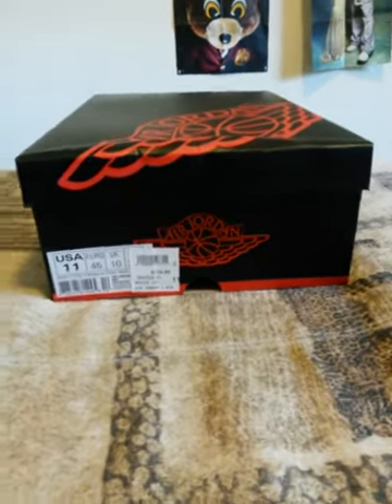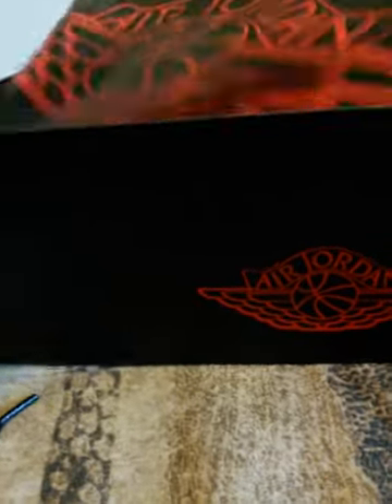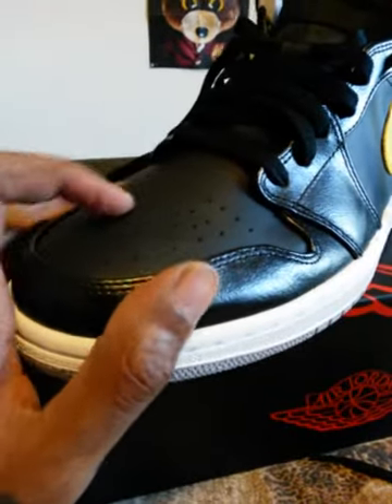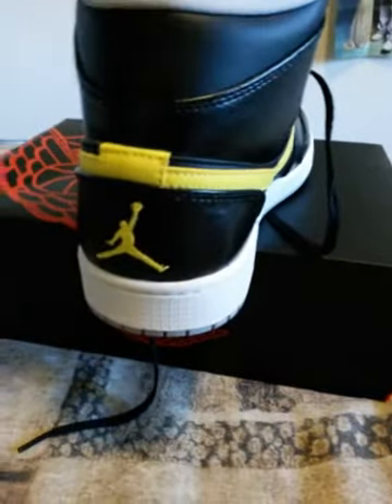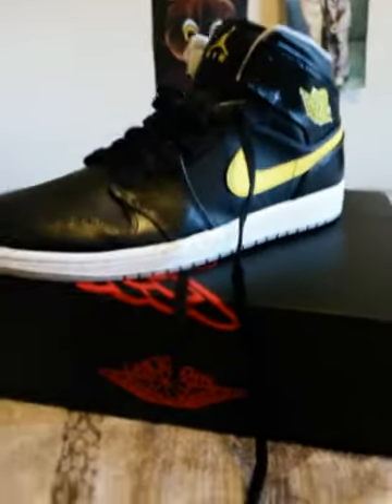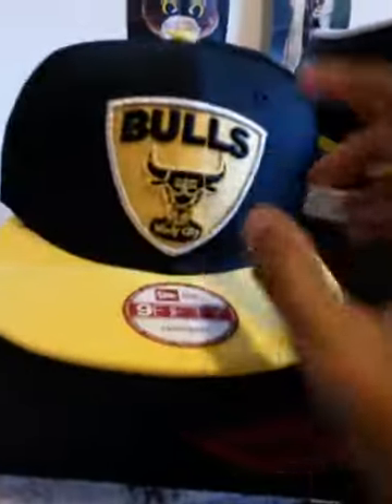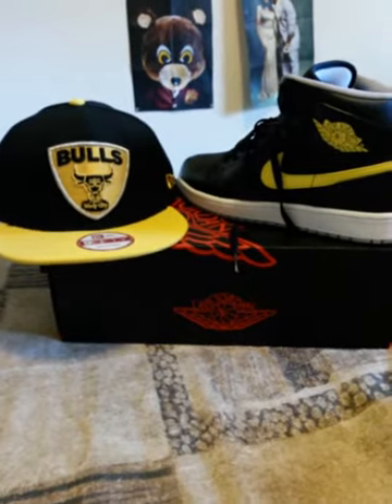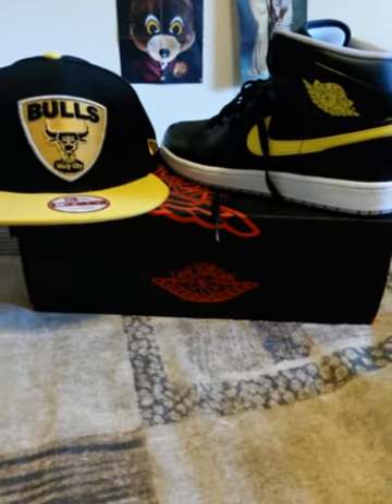Shoe Review: Air Jordan 'Thunder' 1 Mid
Finally got my pair so I'm happy bout that, these dropped last weekend so I'm just a week late ya know.